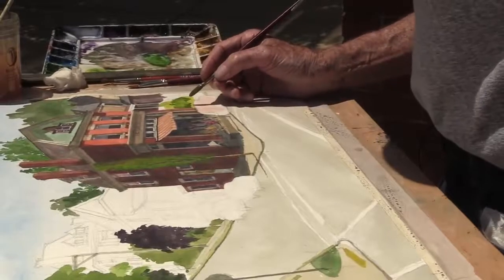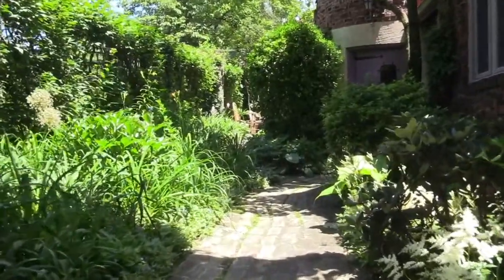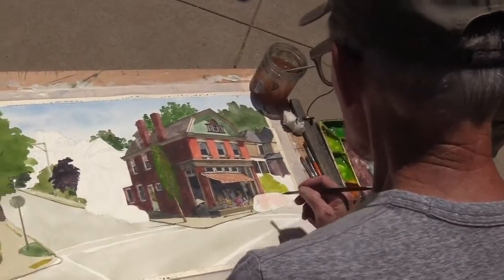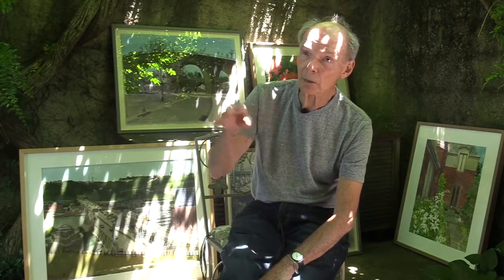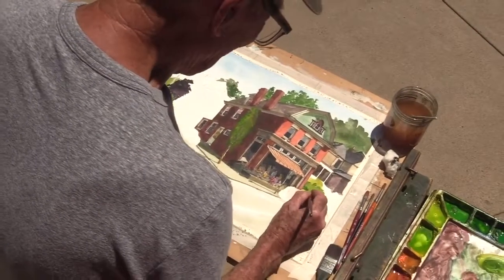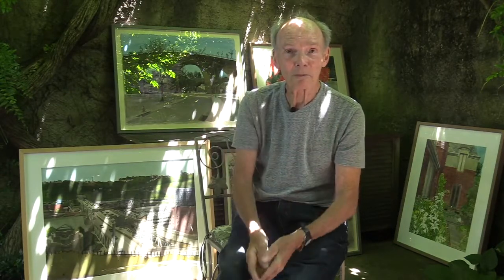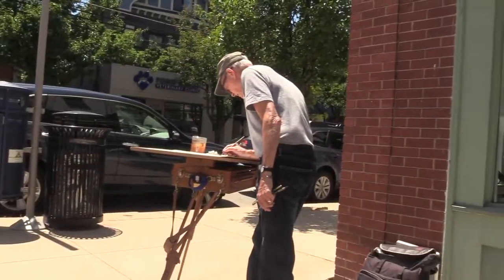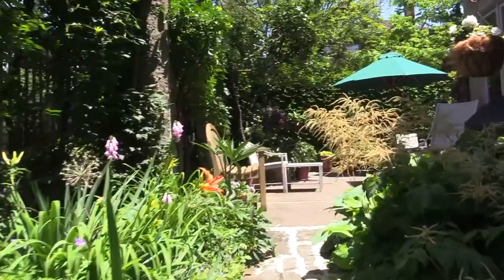Bob Bowden - 9 Artists 9 Neighborhoods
Robert Bowden has been an Associated Artists of Pittsburgh member for over 50 years. In this video, Robert shares his practice of plein-air painting in his Point Breeze neighborhood and home, as well as  practical advice for young artists in this 9Artists9Neighborhoods video.